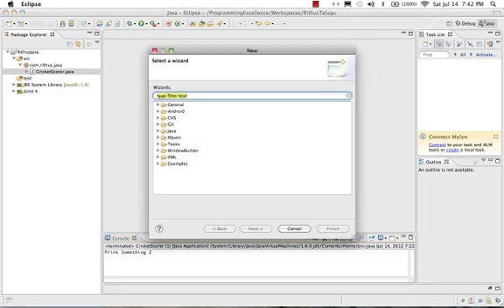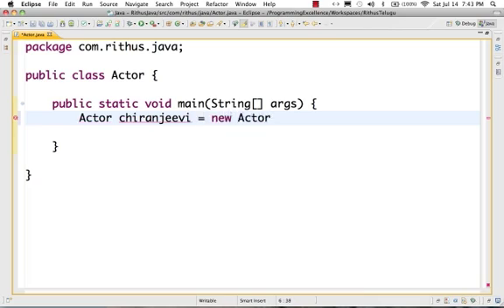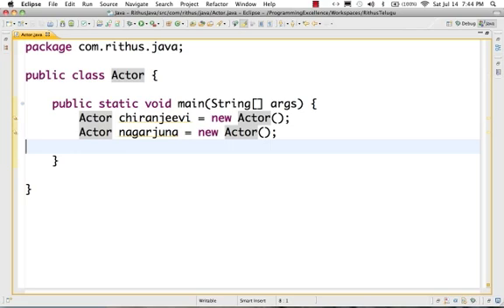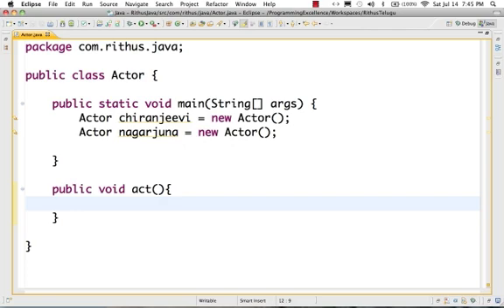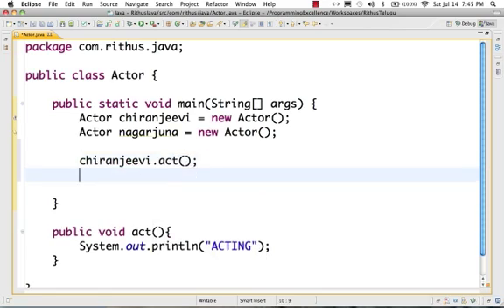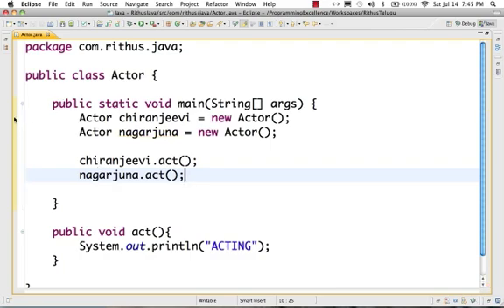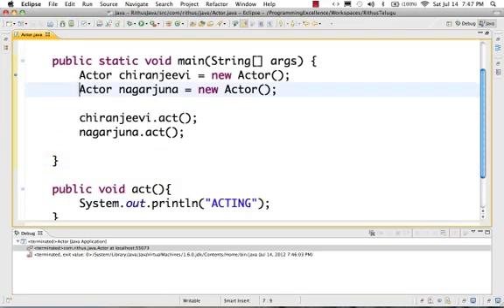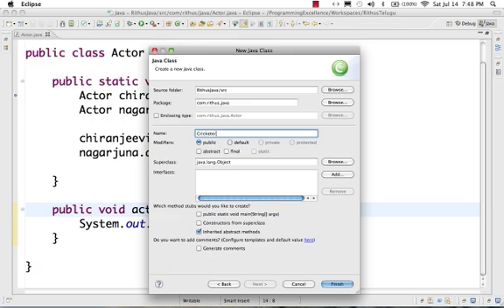Java Tutorial for beginners in Telugu 3 - Class instance & Object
30 Courses with 300,000 Learners

Other Popular Courses
Java Tutorial in Telugu for beginners. Learn and Share.